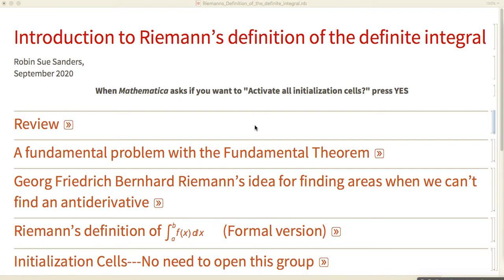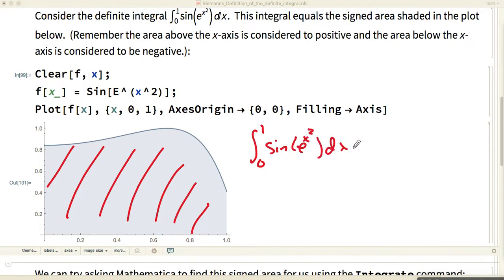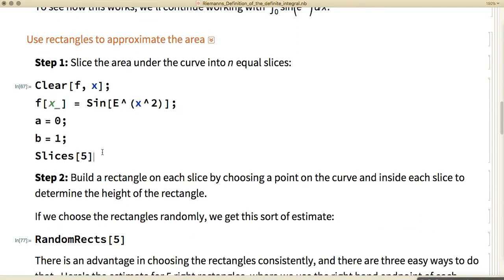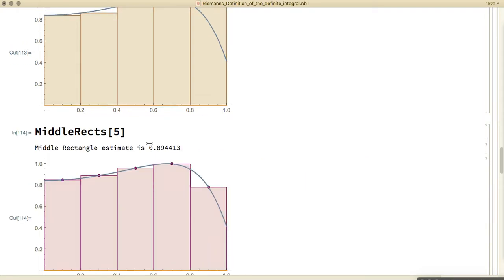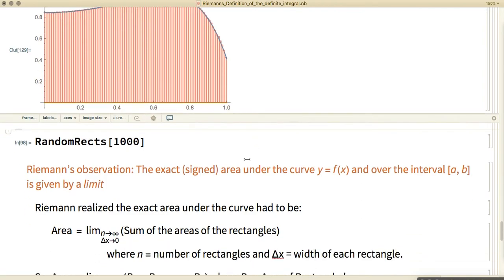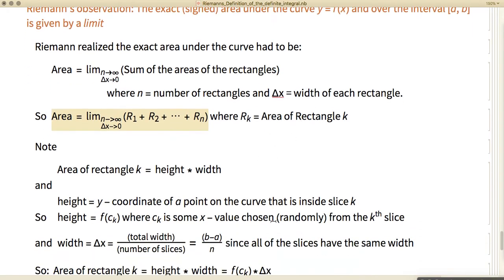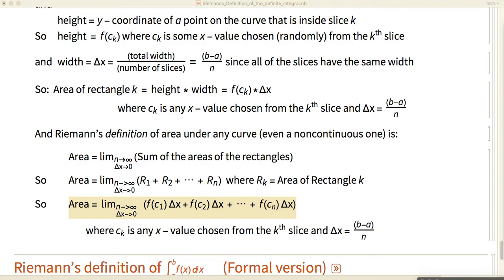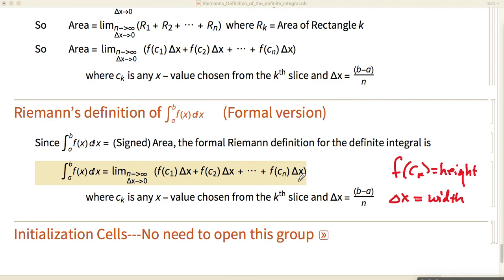42 Riemanns Definition of the definite integral